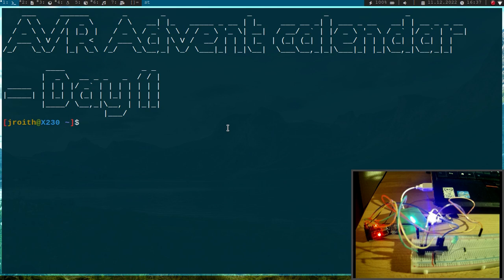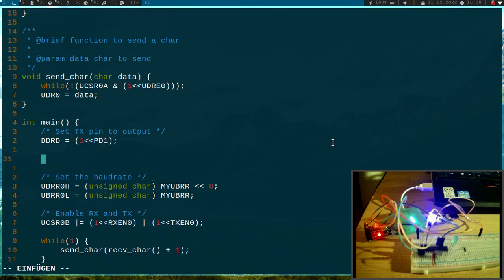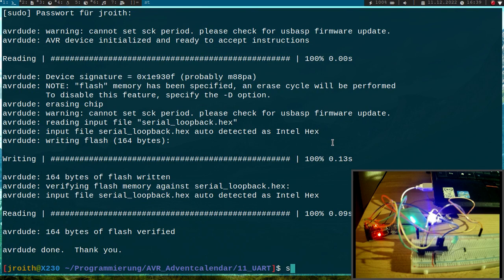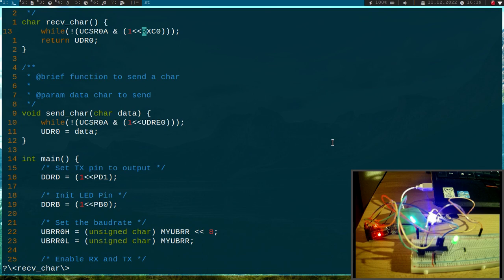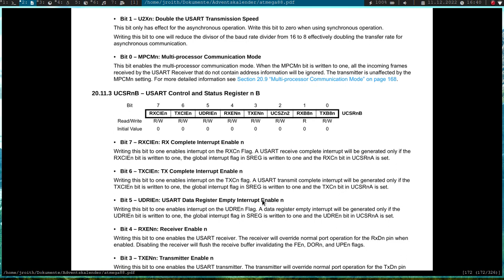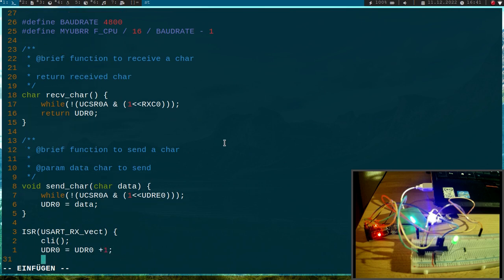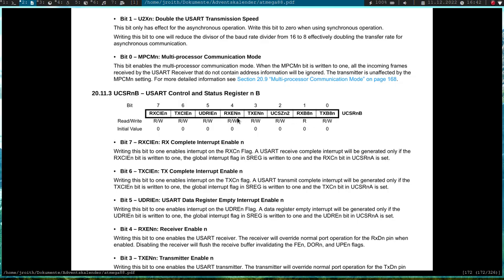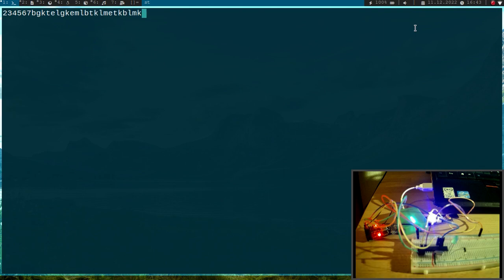AVR Advent Calendar - 11: UART loopback with interrupts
In this video I will show you how to communicate over UART with our Atmega88pa microcontroller. Therfore we will use the interrupts from the UART IP.